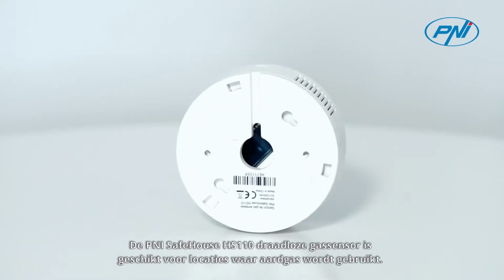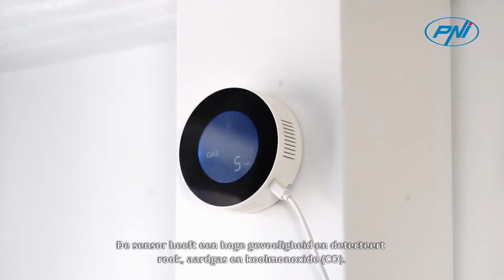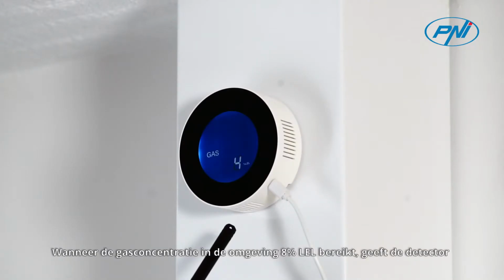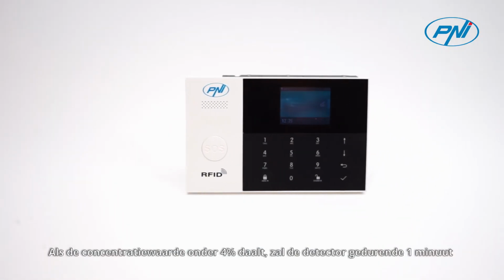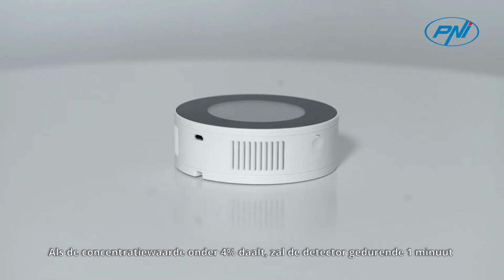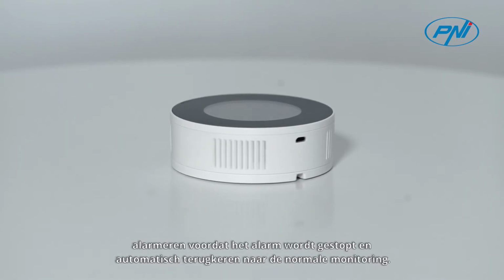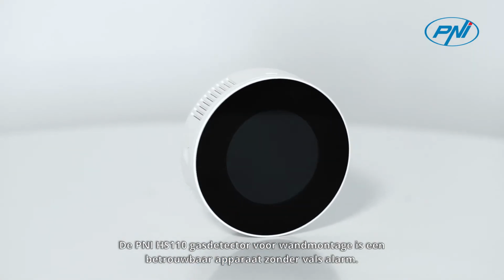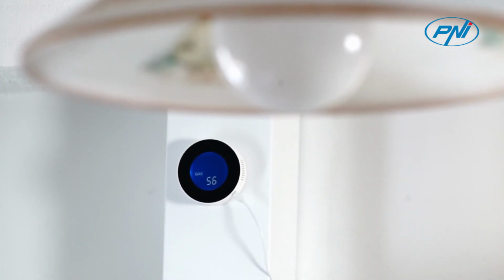PNI SafeHouse HS110 Draadloze gassensor compatibel met het NL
Draadloze gassensor

De PNI SafeHouse HS110 draadloze gassensor is geschikt voor plaatsen waar aardgas wordt gebruikt. Het product detecteert gassen en activeert een alarm in geval van verlies. De sensor heeft een hoge gevoeligheid en detecteert rook, aardgas en koolmonoxide (CO).

 Compatibel met het PNI HS550 draadloos alarmsysteem

Wanneer de waarde van de gasconcentratie in de omgeving 8% LEL bereikt, geeft de detector een alarmgeluid en zendt een draadloos signaal naar het compatibele alarmsysteem (bijvoorbeeld: PNI HS550 ). Wanneer de concentratiewaarde onder de 4% zakt, zal de detector constant nog 1 minuut lang alarm geven voordat het alarm wordt gestopt en automatisch terugkeren naar de normale bewakingsstatus.

 Voor de veiligheid van uw gezin

De PNI HS110 gasdetector is aan de muur gemonteerd, weg van de gasbron, en is een betrouwbaar apparaat, zonder vals alarm, met alarmdisplay op het scherm vergezeld van een hoorbare waarschuwing en een waarschuwingsfunctie voor een bijna lege batterij.